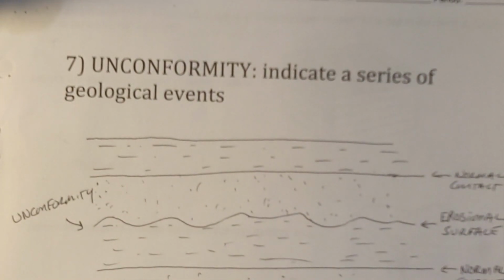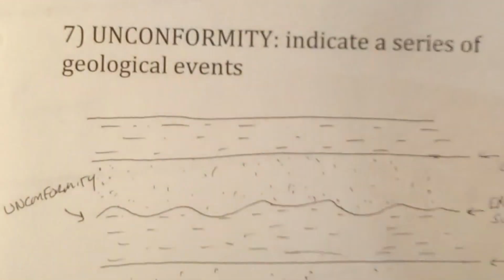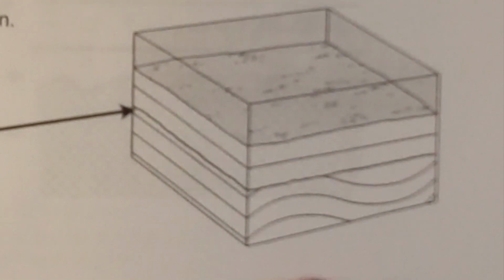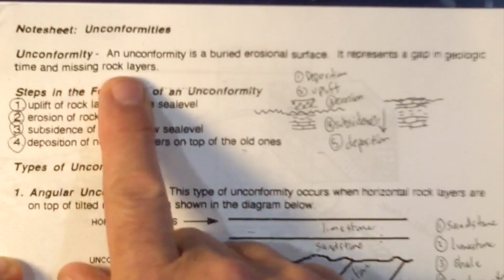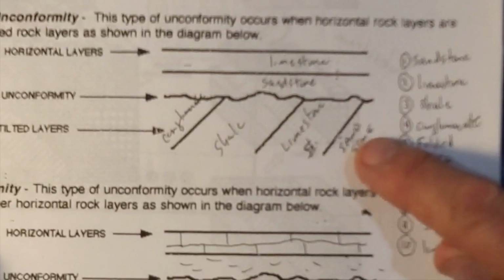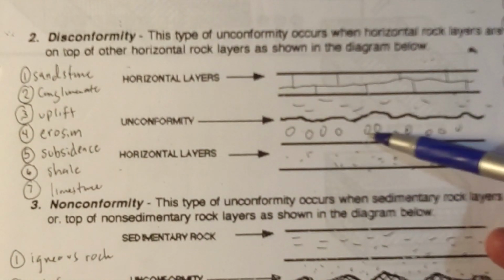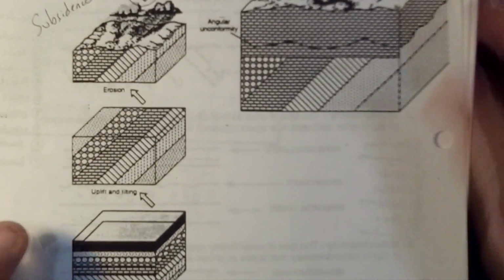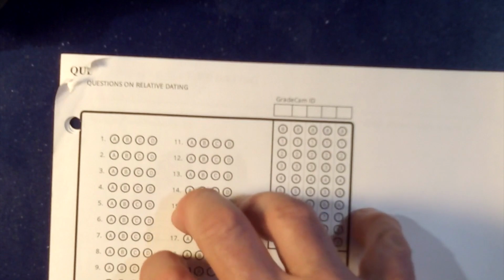April 13 Unconformities